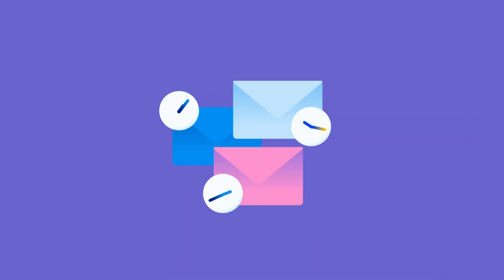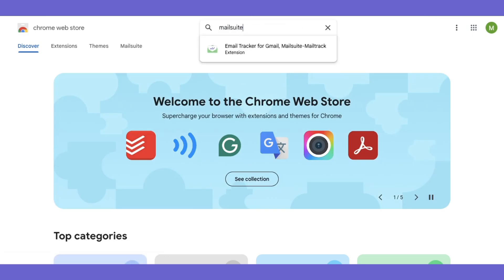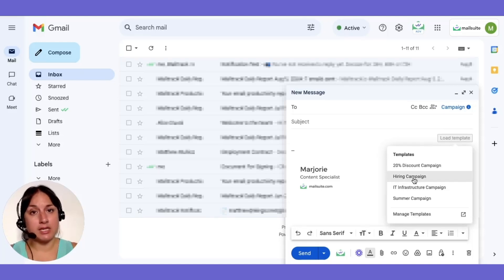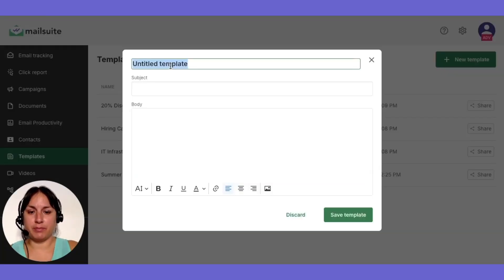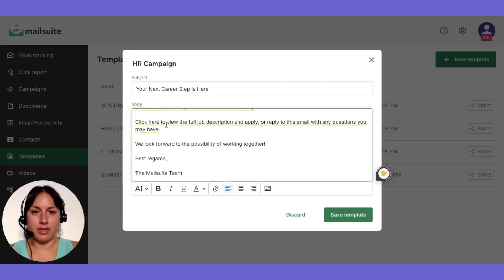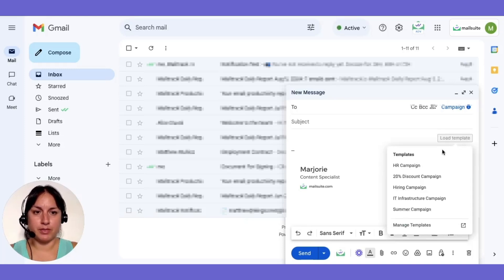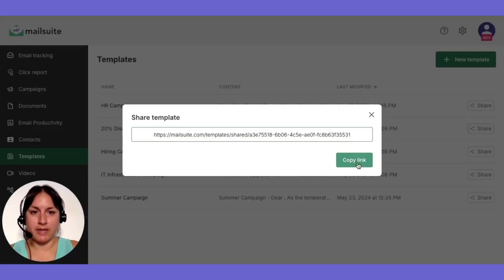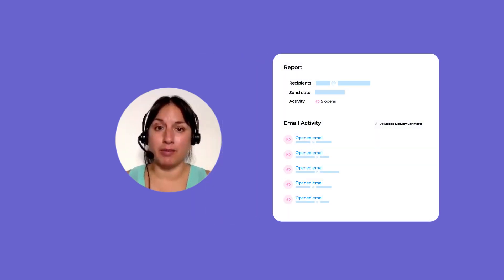Create an email template in Gmail with Mailsuite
Download Mailsuite for Gmail today to save time sending emails with Mailsuite email templates.

Increase your productivity crafting and sending emails quickly and efficiently with personalized Mailsuite email templates.

With the Mailsuite Chrome extension installed and set up in your Gmail account, start by creating a template in a few quick steps:

1. In your Mailsuite dashboard, click on “+New Template” and give your template an optional name.
2. Add a subject line if you wish.
3. Write the content of your email; you can copy/paste the content and you can also incorporate images or other content.
4. Save your template.

To use a Mailsuite template in your Gmail:

1. Click “Compose” to start a new email, and click on the “Load template” button visible at the top of the message body.
2. You will see your list of templates to select which one to use. You can also click on the shortcut you will see to create a new template.
3. Customize the specific recipient details.
4. Click “Send”.

Quickly share a template from your Mailsuite dashboard Templates section by clicking on “Share” next to the given template. From there, simply copy and distribute the link.

Unlike Gmail’s native templates, with Mailsuite you can create and store unlimited shareable templates and track email opens and clicks.

Find out more in this article from our Mailsuite Support